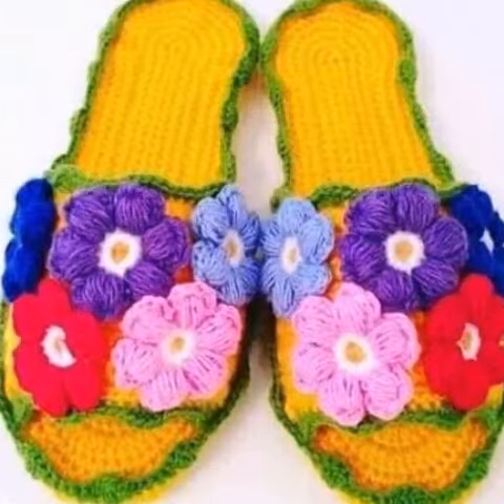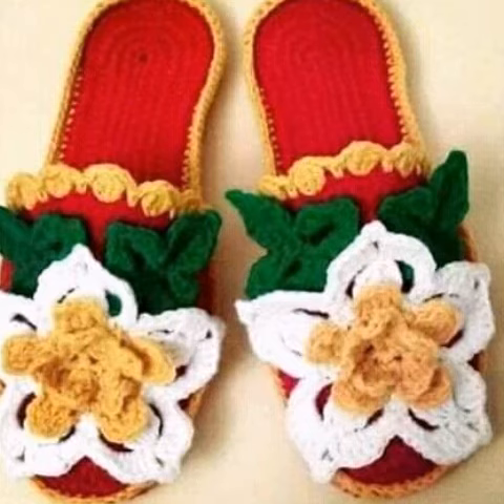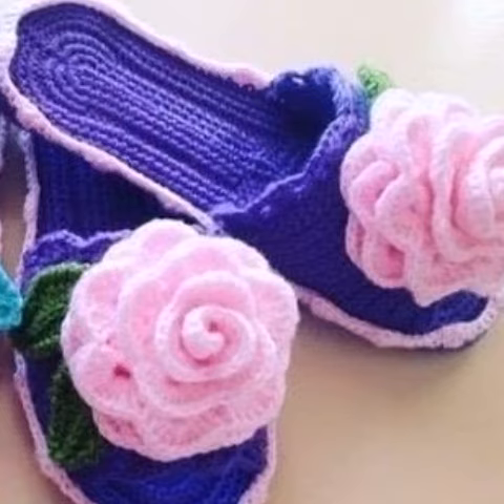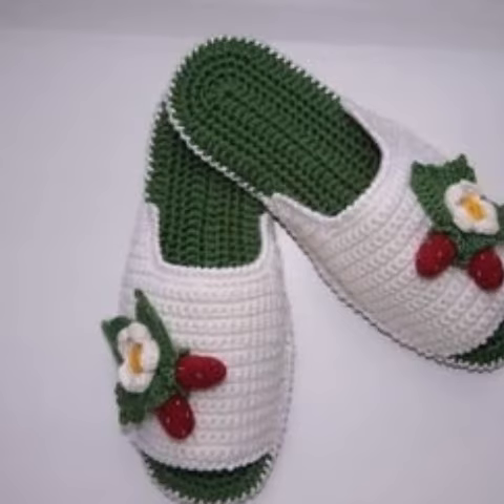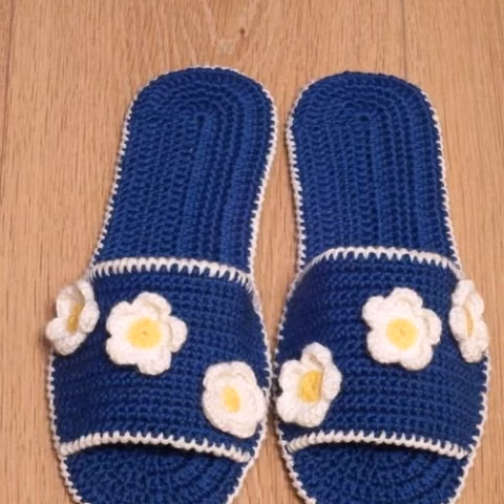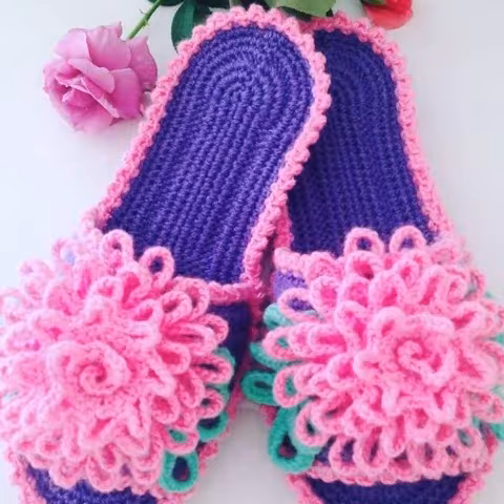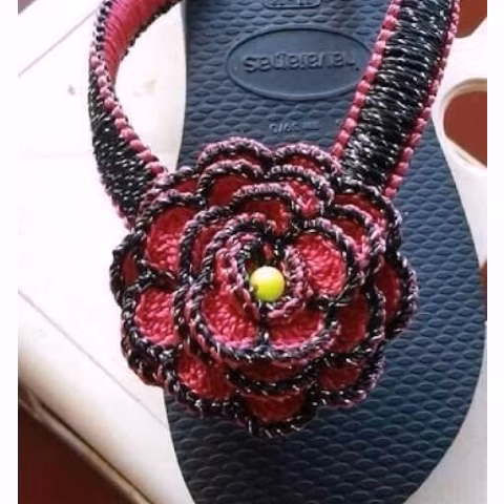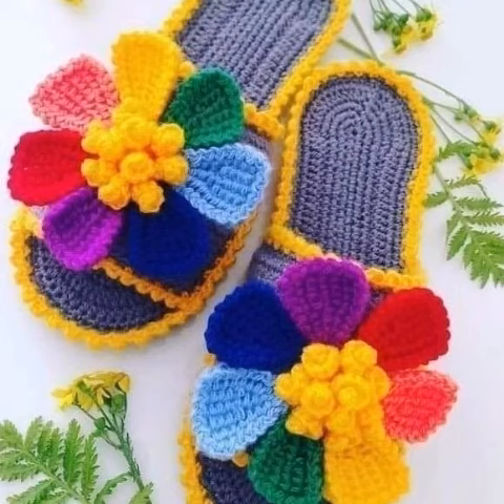beautiful and awesome elegant crochet handmade knitting flower slipper shoes design...